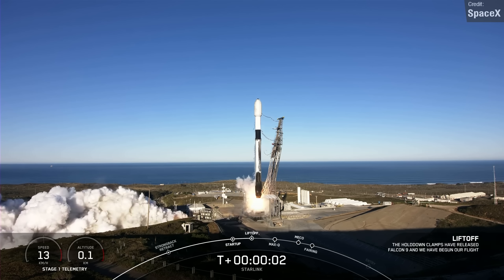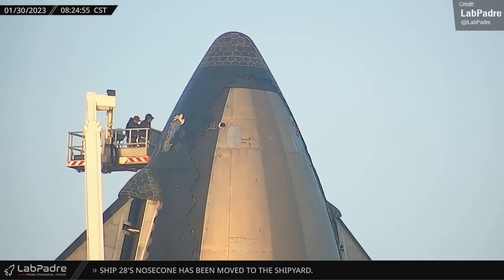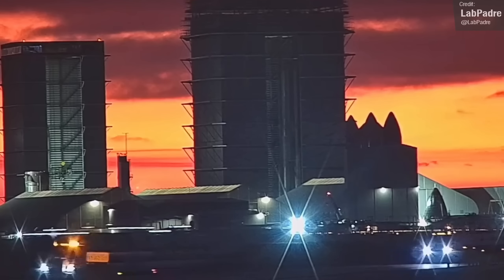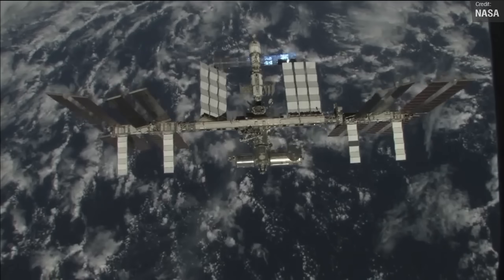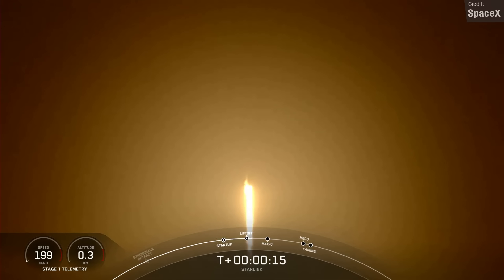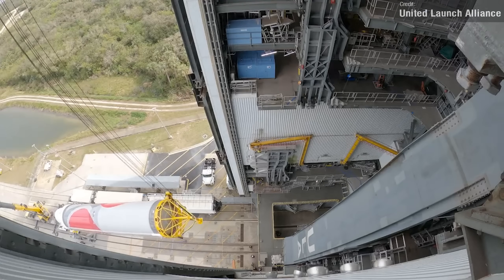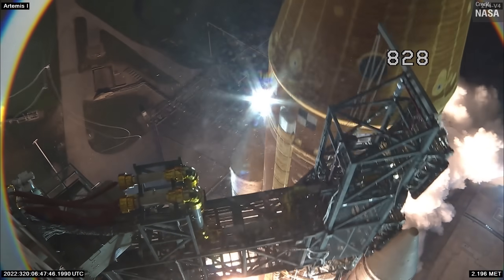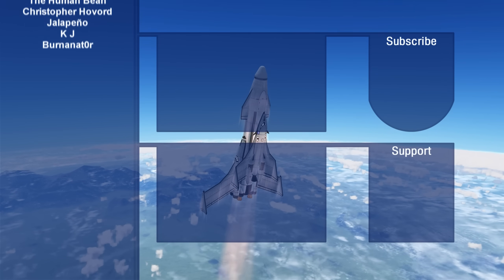SpaceX Starship Major Pad Changes + Expendable Starship Confirmed, Two Falcon 9s, & Vulcan Centaur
It has been another crazy week for Space News! Over at Starbase Boca Chica, SpaceX are rapidly implementing a water deluge system, after experiencing numerous difficulties with the blast shielding underneath the orbital launch mount. Ship 24's crane lifts were removed, and Elon and SpaceX confirm the possible existance of an expendable Starship!
Beyond Starship, SpaceX performed 2 Falcon 9 launches, and Roscosmos launched a meteorological satellite to space aboard a Protom-M rocket. Boeing retired the legendary 747 for good, the crew of the upcoming NASA SpaceX Crew-6 mission underwent preflight preparations, Bog and Doug received the Medal of Honor, Vulcan Centaur continues to rise higher, and much, much more! Enjoy!

Chapters:
00:00 Space News!
07:38 Oh no
08:31 Space News!